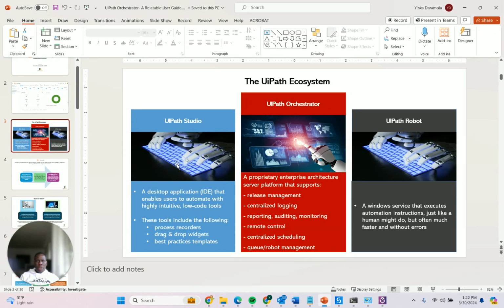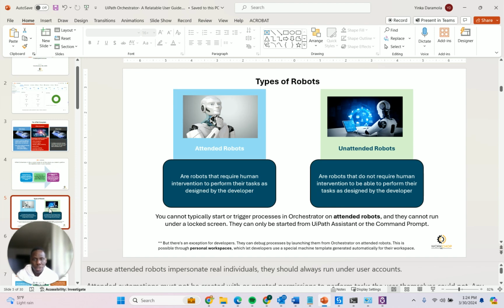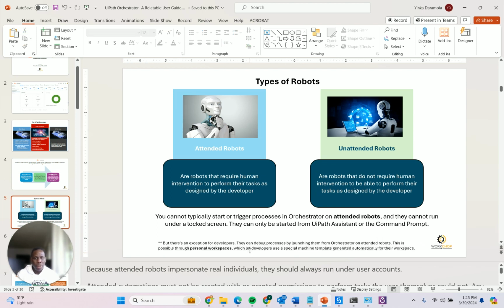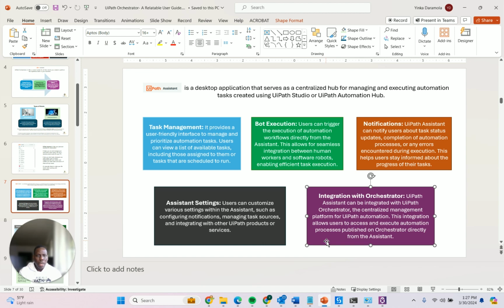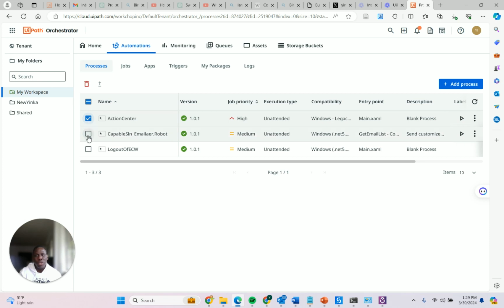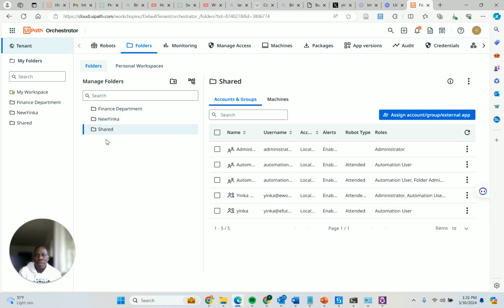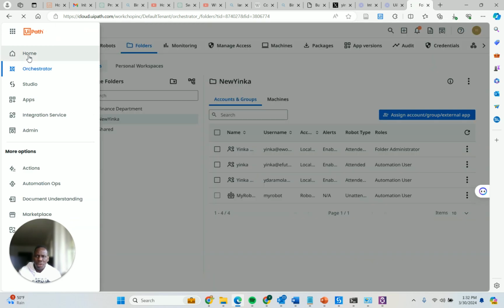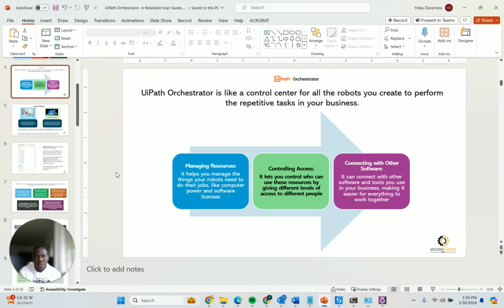UiPath Orchestrator Overview Lesson 3 | 2024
We review the Uipath ecosystem in this module. We discuss attended and unattended robots and the need for the Orchestrator.